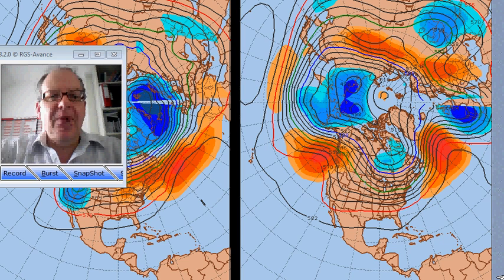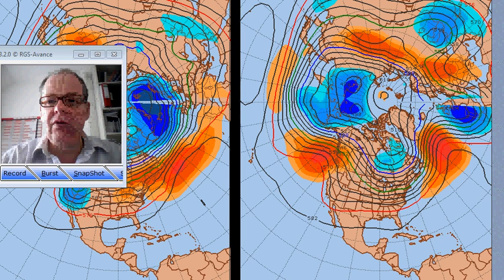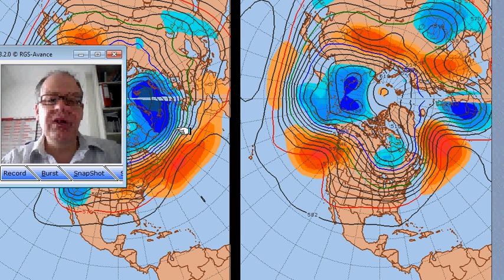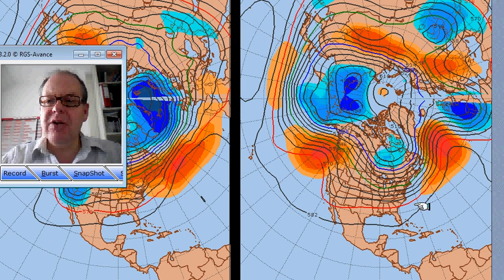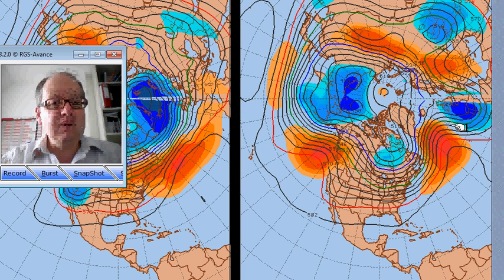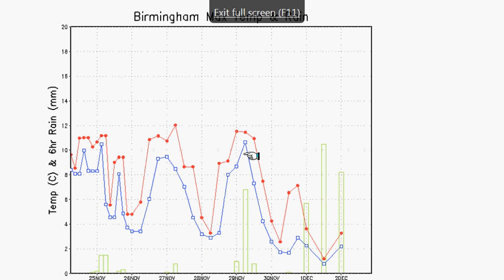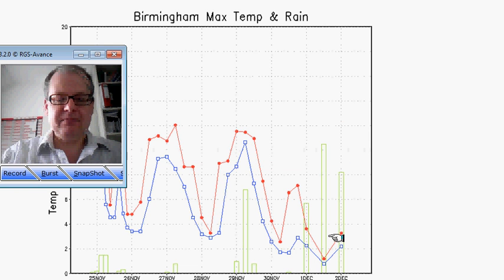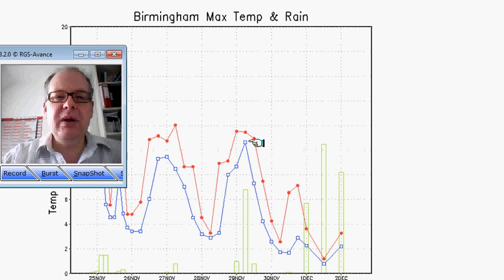10-14 day, cold weather update 24/11/11